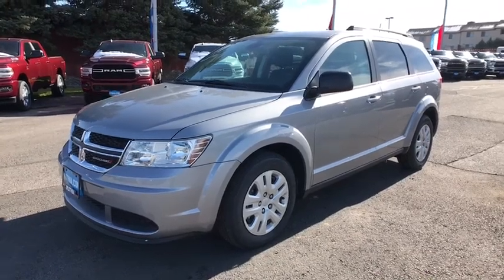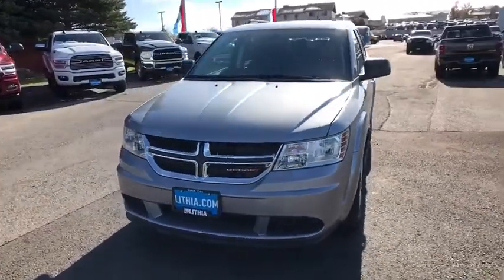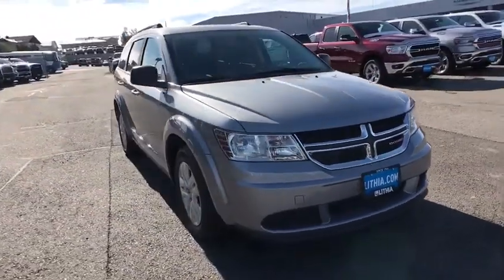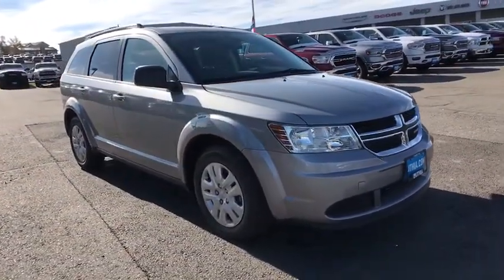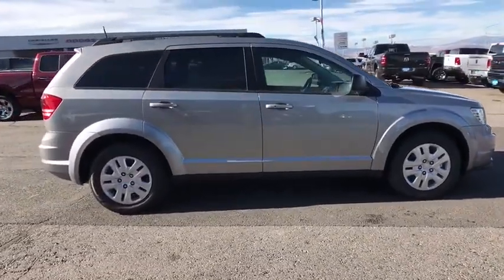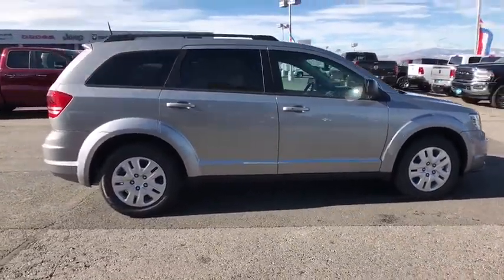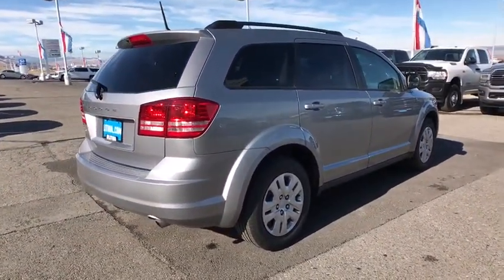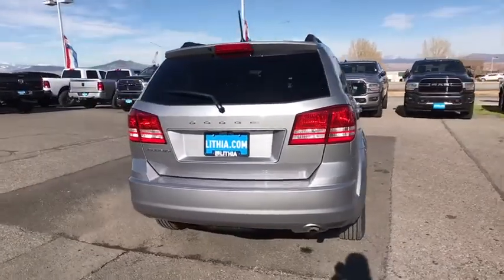2019 Dodge Journey Helena, Missoula, Great Falls, Butte, Bozeman, MT KT750909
Billet Clear Coat New 2019 Dodge Journey available in Helena, Montana at Lithia Chrysler Dodge Jeep Ram Fiat of Helena. Servicing the Missoula, Great Falls, Butte, Bozeman, MT area.
2019 Dodge Journey SE Value Pkg FWD - Stock#: KT750909 - VIN#: 3C4PDCAB7KT750909

3401 US Highway 12 E

Third Row Seat, TRANSMISSION: 4-SPEED AUTOMATIC VLP, ENGINE: 2.4L I4 DOHC 16V DUAL VVT, iPod/MP3 Input, Back-Up Camera. EPA 25 MPG Hwy/19 MPG City! Billet Clear Coat exterior, SE Value Pkg trim. CLICK NOW! KEY FEATURES INCLUDE: Third Row Seat, Back-Up Camera, iPod/MP3 Input MP3 Player, Keyless Entry, Privacy Glass, Child Safety Locks, Steering Wheel Controls, Heated Mirrors, Electronic Stability Control. OPTION PACKAGES: ENGINE: 2.4L I4 DOHC 16V DUAL VVT (STD), TRANSMISSION: 4-SPEED AUTOMATIC VLP (STD). EXPERTS CONCLUDE: Great Gas Mileage: 25 MPG Hwy. WHY BUY FROM US: Lithia Chrysler Jeep Dodge of Helena, located at 3377 US Highway 12 E Helena, Montana is happy to tell you that we've been serving the Great Falls, Butte and Bozeman area for longer than many of you might have owned your current car. With those years comes invaluable expertise, which we put to your advantage. We're not just talking acumen on new RAM, Dodge, Jeep and Chrysler models, but used cars, service and auto repairs and perhaps most importantly - financing. Price does not include title, license, or dealer doc fees. Price contains all applicable dealer incentives and non-limited factory rebates. You may qualify for additional rebates; see dealer for details.